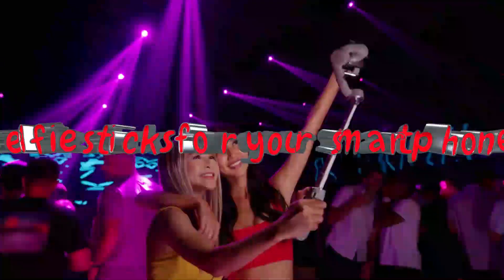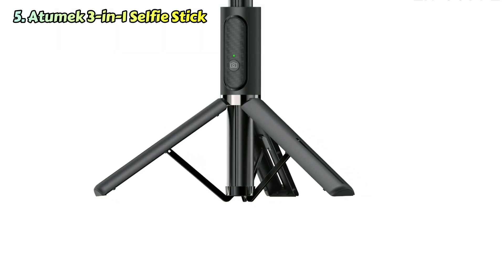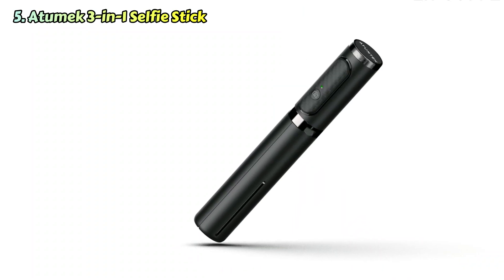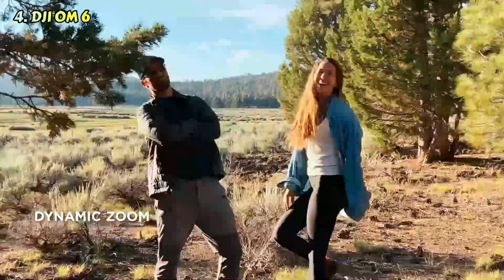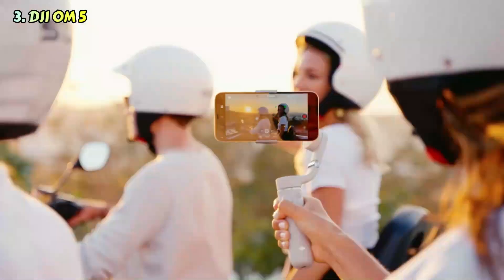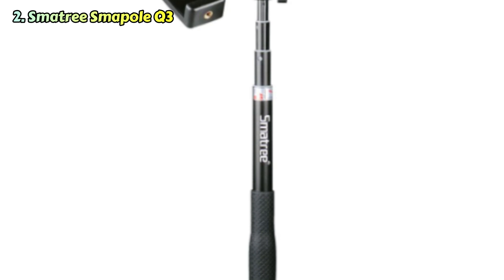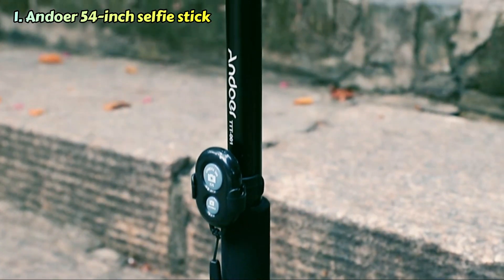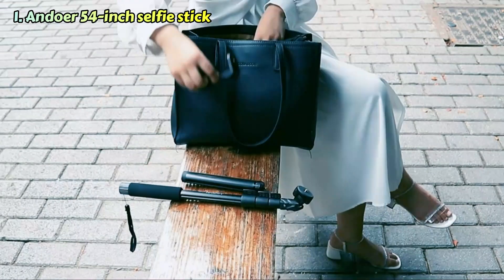Top 5 Best Selfie Sticks for your Smartphone in 2023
➤5. Atumek 3-in-1 Selfie Stick

➤4. DJI OM 6

➤3. DJI OM 5

➤2. Smatree Smapole Q3

➤1. Andoer 54-inch selfie stick

If You Enjoyed This Video, Please Give It A 👍 Thumbs Up! and if you have any quires so please use the comment box.

Some of the footage used in this video is not original content produced by 5 Pick Easy. Portions of stock footage of products were gathered from multiple sources. "All claims, guarantees, and product specifications are provided by the manufacturer or vendor." This Channel cannot be held responsible for these claims, guarantees or specifications"